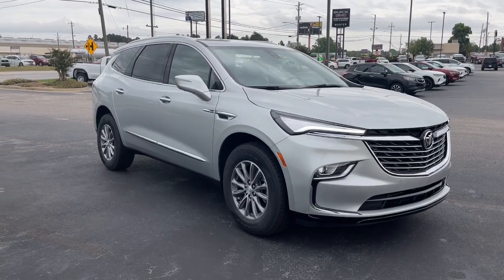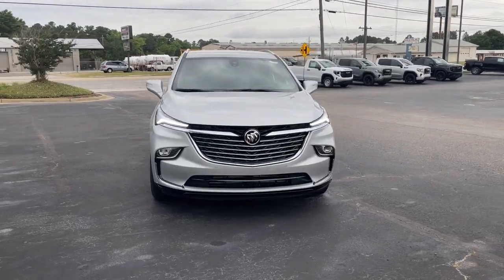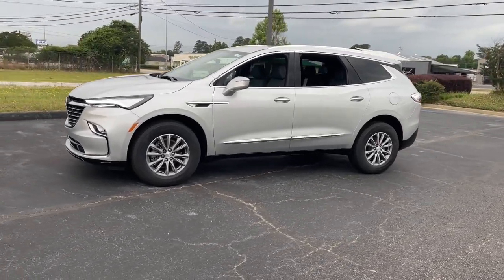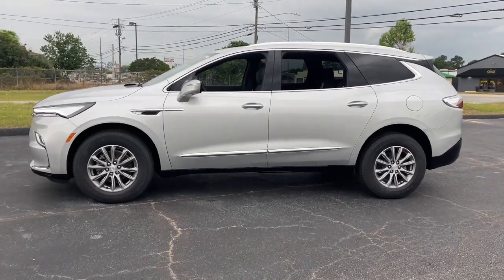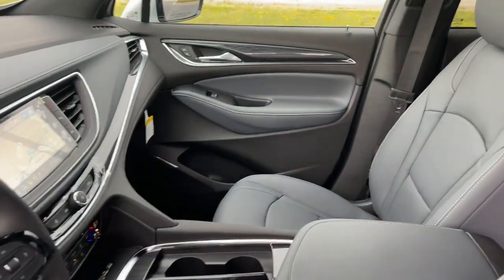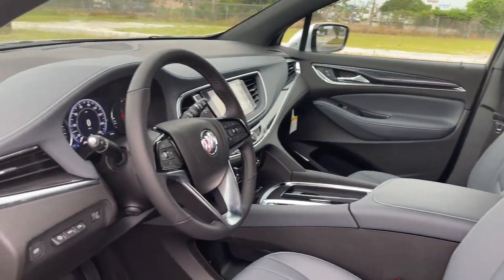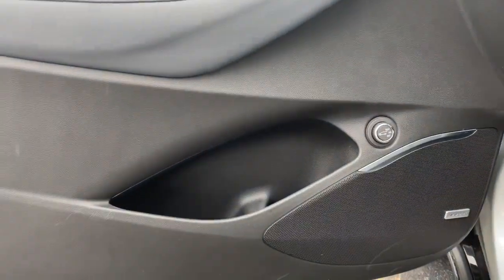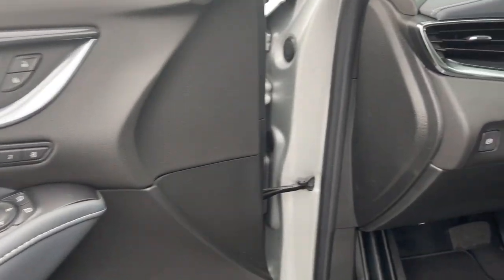2022 Buick Enclave Augusta GA, Aiken, SC, Grovetown GA, Evans GA, North Augusta SC F65004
Quicksilver Metallic New 2022 Buick Enclave available at Master Automotive. Servicing Augusta, Georgia and Aiken, South Carolina as well as the Grovetown GA, Evans GA, North Augusta SC area.
2022 Buick Enclave Premium Group - Stock#: F65004 - VIN#: 5GAERCKW6NJ165004

Master Automotive
3710 Washington Rd

2022 Buick Enclave Premium Group 3.6L V6 SIDI VVT Quicksilver Metallicbrbr18/26 City/Highway MPGbrMaster Prices are eligible for everyone! All prices include current rebates. You may qualify for other rebates. See dealer for details.*
Navigation System,Memory Package,Preferred Equipment Group 1SN,10 Speakers,AM/FM radio: SiriusXM with 360L,Bose Performance-Enhanced 10-Speaker System,Premium audio system: Buick Infotainment System,Radio data system,Radio: Buick Infotainment Sys AM/FM Stereo w/Nav,SiriusXM w/360L,Air Conditioning,Automatic temperature control,Front dual zone A/C,Rear air conditioning,Rear window defroster,120-Volt Power Outlet,6-Way Power Front Passenger Seat Adjuster,8-Way Power Driver Seat Adjuster,Heads-Up Display,Memory seat,Power driver seat,Power steering,Power windows,Remote keyless entry,Steering wheel memory,Steering wheel mounted audio controls,Four wheel independent suspension,Not Equipped w/Heated Steering Wheel (DISC),Speed-sensing steering,Traction control,4-Wheel Disc Brakes,ABS brakes,Dual front impact airbags,Dual front side impact airbags,Emergency communication system: OnStar and Buick connected services capable,Front anti-roll bar,Low tire pressure warning,Occupant sensing airbag,Overhead airbag,Rear anti-roll bar,Power Liftgate,Brake assist,Electronic Stability Control,Front & Rear Park Assist,Auto High-beam Headlights,Delay-off headlights,Fully automatic headlights,Panic alarm,Security system,Speed control,Auto-dimming door mirrors,Bumpers: body-color,Heated door mirrors,Power door mirrors,Roof rack: rails only,Spoiler,Turn signal indicator mirrors,Auto-dimming Rear-View mirror,Compass,Driver door bin,Driver vanity mirror,Front reading lights,Garage door transmitter,Heated Steering Wheel,Heated steering wheel,Illuminated entry,Leather steering wheel,Not Equipped w/Front & Rear Park Assist,Outside temperature display,Overhead console,Passenger vanity mirror,Rear reading lights,Tachometer,Telescoping steering wheel,Tilt steering wheel,Trip computer,Voltmeter,Wireless Apple CarPlay/Wireless Android Auto,2nd Row Heated Outboard Seats,3rd Row 60/40 Manual-Folding Split-Bench Seat,3rd Row 60/40 Power-Folding Split-Bench Seat,3rd row seats: split-bench,7-Passenger Seating,Driver 4-Way Power Lumbar Seat Adjuster,Front Bucket Seats,Front Center Armrest,Front Passenger 4-Way Power Lumbar Seat Adjuster,Heated Driver & Front Passenger Seats,Heated front seats,Heated rear seats,Not Equipped w/3rd Row 60/40 Power-Folding Seat,Not Equipped w/Dr & Fr Pass Heated/Ventilated Seats,Not Equipped w/Heated Rear Outboard Seats (DISC),Perforated Leather-Appointed Seat Trim,Power passenger seat,Ventilated Driver & Front Passenger Seats,Ventilated front seats,Passenger door bin,18 Aluminum Wheels,Alloy wheels,Rear window wiper,Variably intermittent wipers,3.49 Axle Ratio